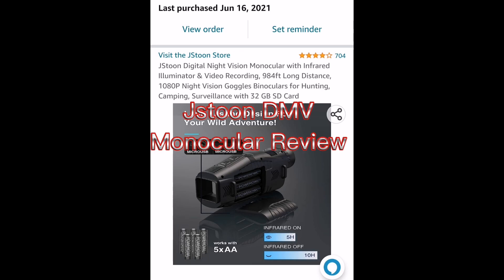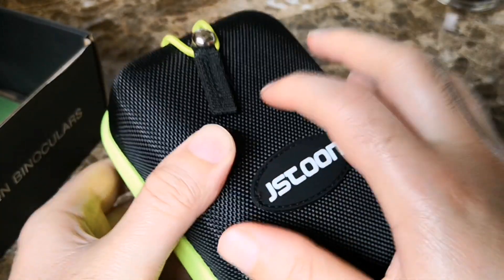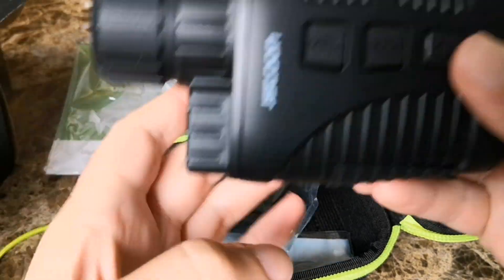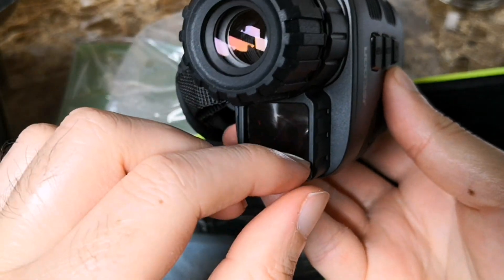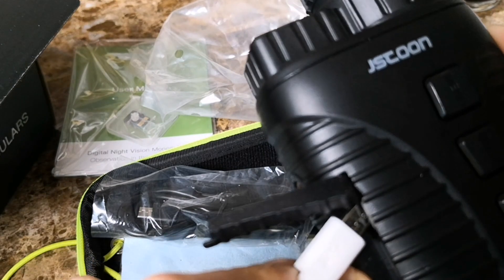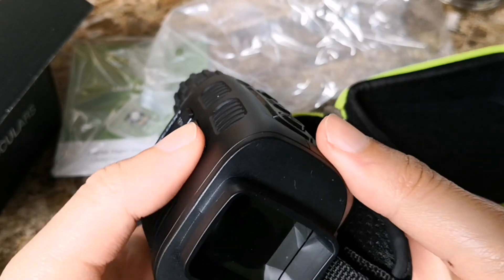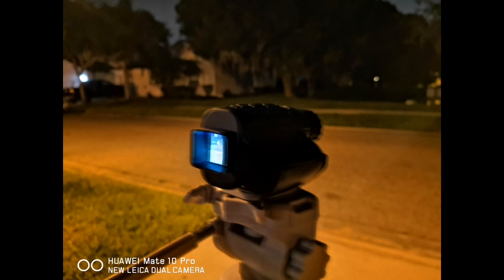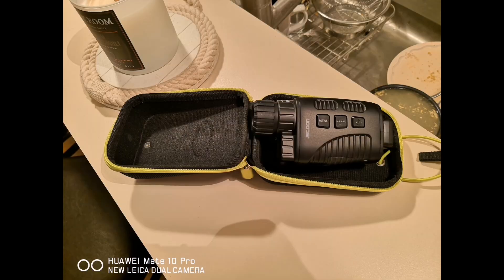Jstoon Digital Night vision monocular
Jstoon Digital Night vision monocular this is one of many of roughly the same product on Amazon, wish, and probably many other by sites.